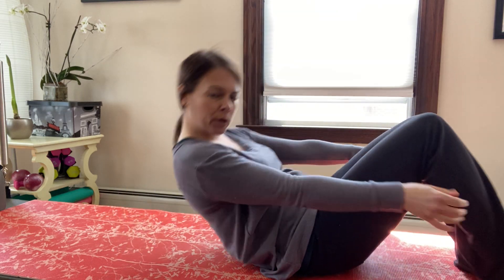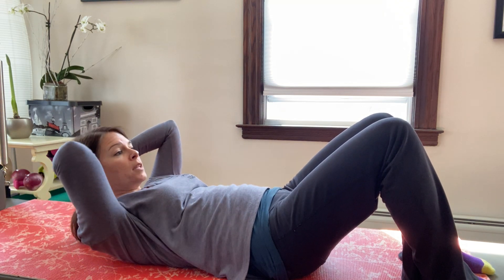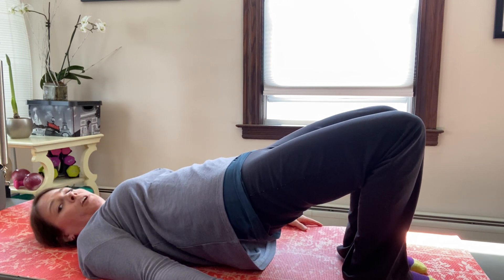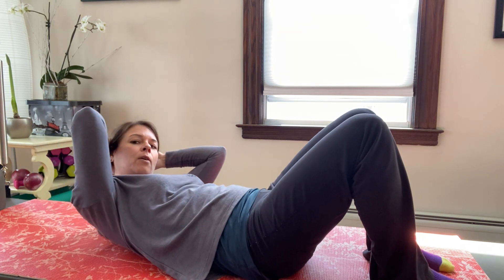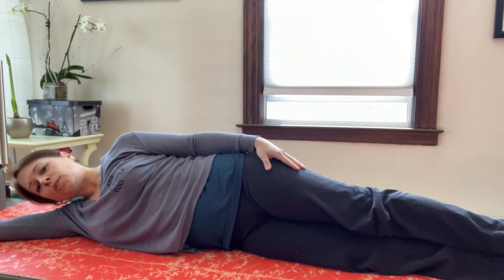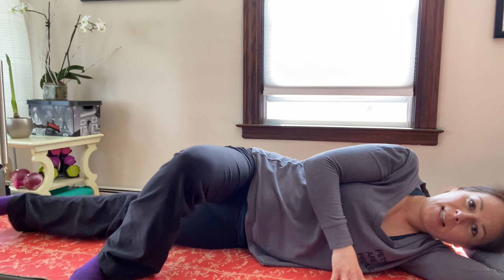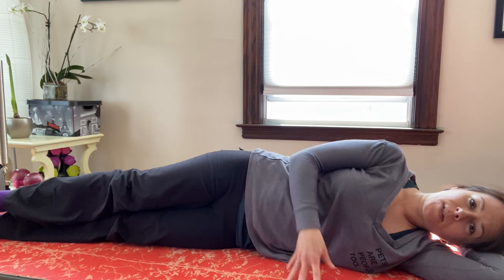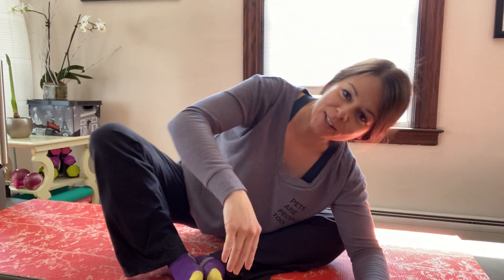14/14 day challenge